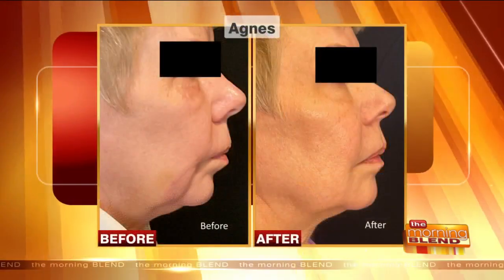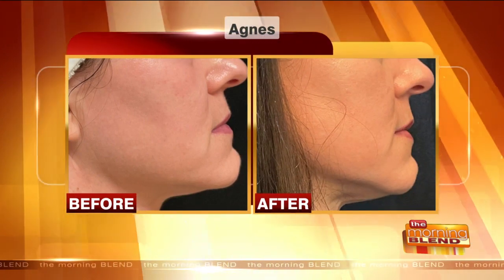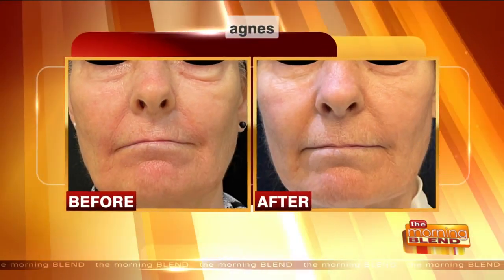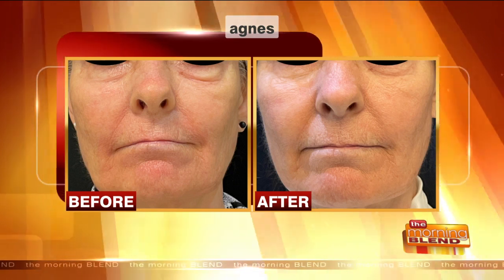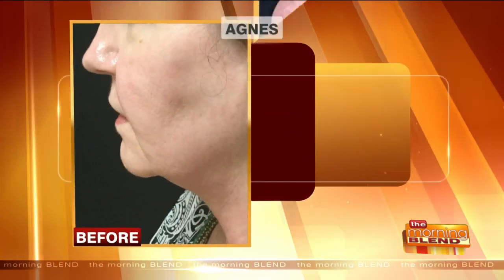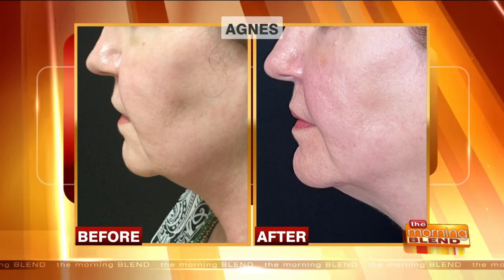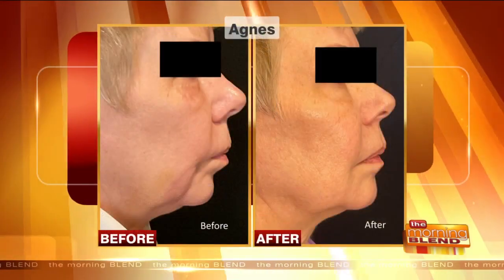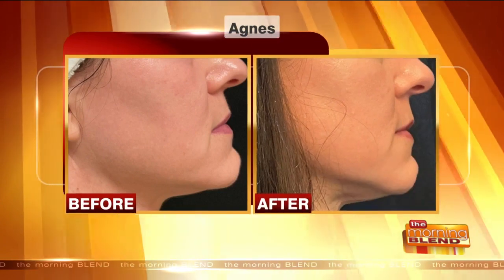Get to Agnes! Our Best Friend for Microneedling and Melting Fat | The Morning Blend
Agnes Treatments

Agnes is a specialty procedure that is only performed at our center by me or Dr. Mary Fox

In the Agnes procedure, the physician uses a handheld wand with a needle to employ “focused” radiofrequency microneedling to melt fat under the chin or jowls, address wrinkles and fine lines around the eyes, treat syringomas and much more.

Specialty needles are made for each procedure. These are either single point needles of different lengths, or a shallow 3 tined fork-like needle for wrinkle treatment.

Overall, we have seen remarkable results treating fat under the chin, or jowls and even lipomas!   We can hear the fat melting and see it coming out in microdroplets as we treat. 1-3 treatments may be needed for optimal results.
We also have been able to reduce and eliminate eye bags, sometimes bruising and swelling may last for several days in this delicate area.

All of the procedures include a Scarlet non-focused microneedling treatment to the area to heat up the tissue and deliver an additional boost to accomplish the desired effect.

Topical numbing is used and we inject local anesthesia just prior to treatment.  We have patients prepare for the procedure with hydration and application of Exosome prep for several days.  Exosomes are applied during the procedure and there are take-homes, as well.

Anyone who is interested in the Agnes procedure can consult with me or Dr. Fox to learn more about its applicability.  It can be a game changer for problem areas!